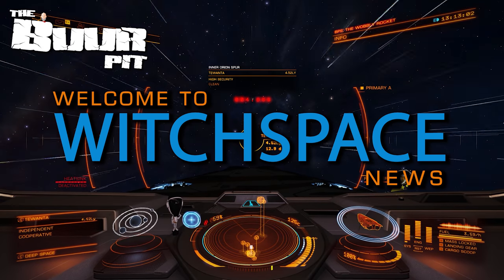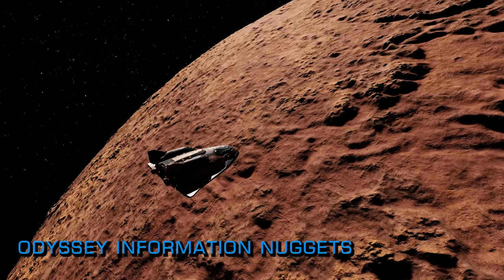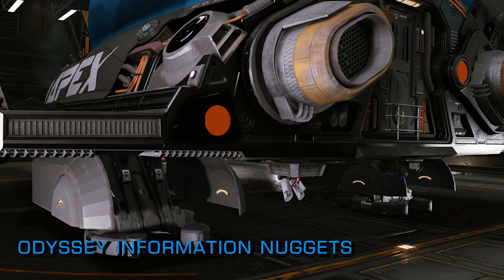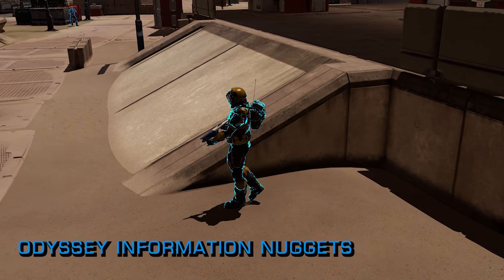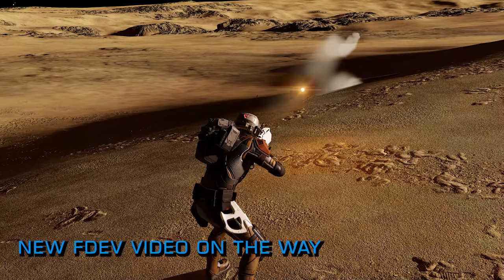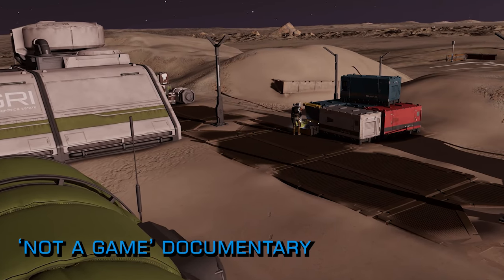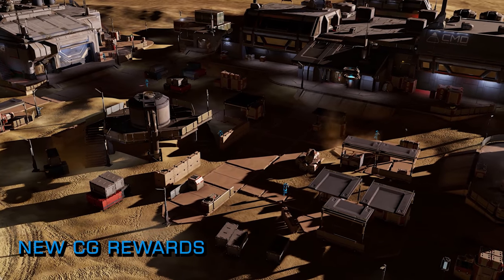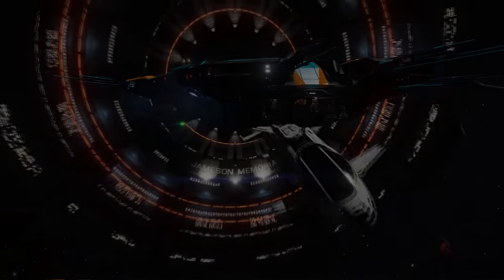Elite Dangerous: Tips & New Info for Odyssey, FDev Apex & Murder Bots response, CG rewards & More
We’ve some useful tips and nuggets of new information from the Odyssey Alpha. There’s a new Odyssey video coming from Frontier. FDev responds regarding Apex shuttles and hordes of murderbots. There’s more pre-engineered in game rewards for this weeks community goals. A Netflix documentary features CMDR Michael Holyland and more…

o7 CMDRs!

CMDR Michael Holyland’s
Documentary Trailer:

Incidental Music by Miguel Johnson